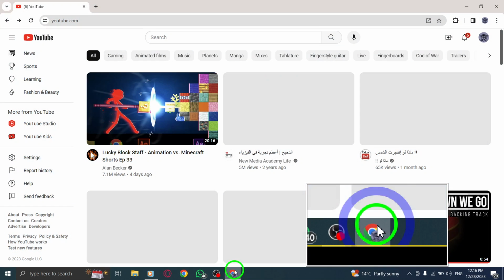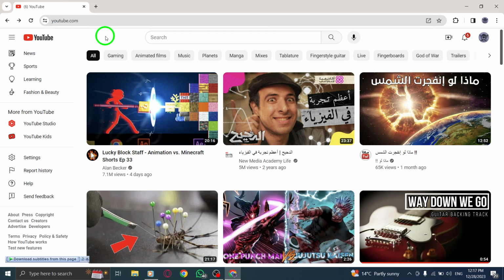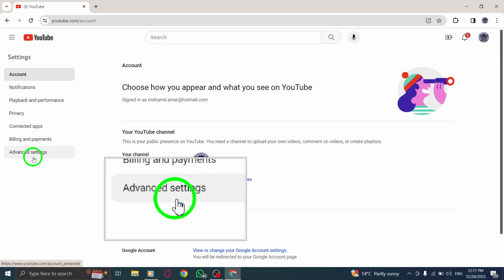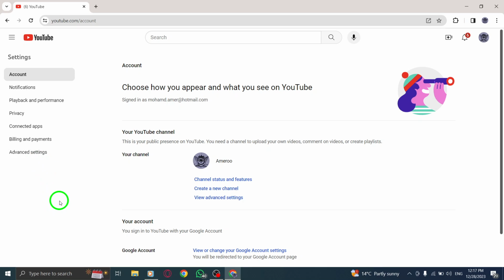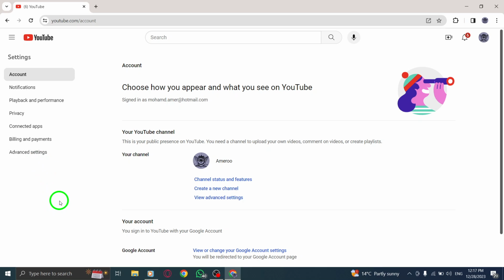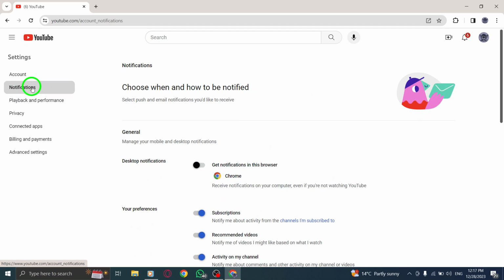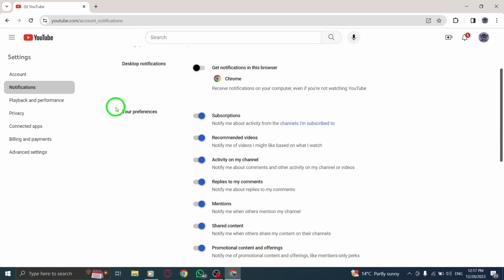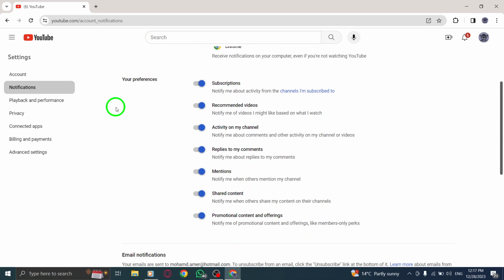How to Turn off Comments Notification in YouTube on PC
Discover how to turn off comments notifications on YouTube for your PC with this step-by-step tutorial.

Step 1: Open YouTube.
Step 2: Go to Settings.
Step 3: Open Notifications.
Step 4: Turn off Activity on my channel.

By following these simple steps, you can easily stop receiving notifications for comments on your YouTube channel. This tutorial will guide you through the process of disabling comments notifications, allowing you to stay focused and manage your content without distractions.

Don't let comments notifications overwhelm you. Watch the video now to learn how to turn off comments notifications on YouTube for your PC.